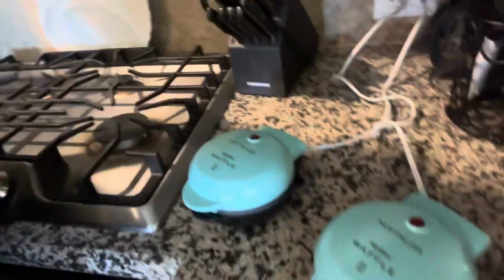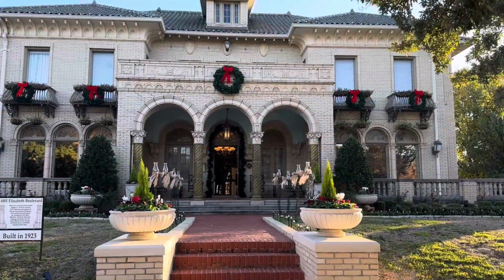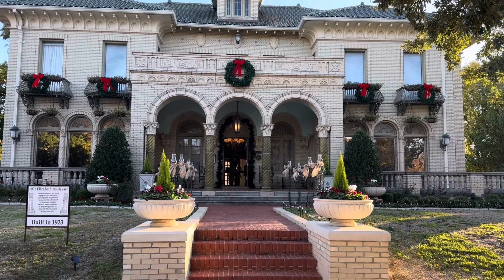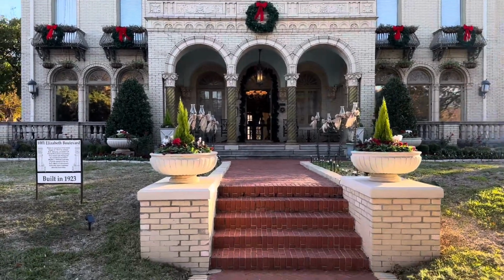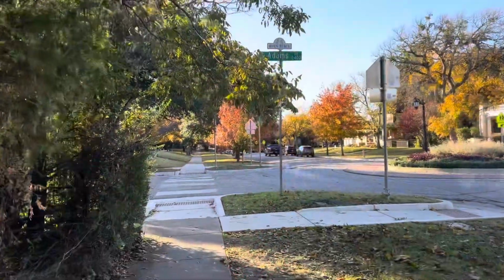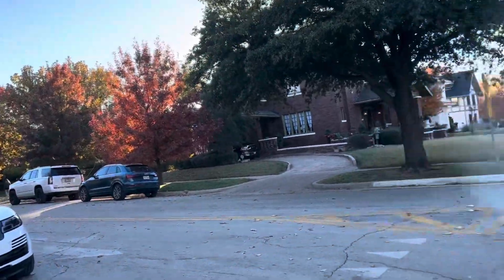Vlogmas 2023: Episode 2 Birthday Brunch and Mansion Tour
Hey y’all, Nikki Southernbelle checking in. In today’s vlogmas episode, we are cooking and going on a few house tours.